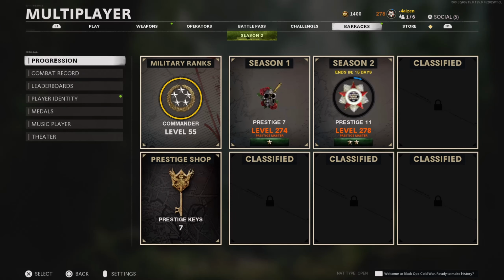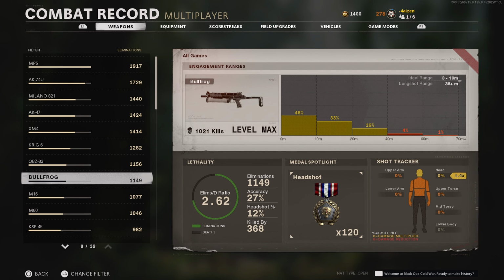Cold War DM Ultra Guide! Updated Tips and Advice for Dark Matter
I just got DM Ultra or Dark Matter in Call of Duty Black Ops Cold War. This isn't a complete guide on DM ultra just my tips and advice that is updated for season 2. I will continue to give tips on the DM ultra grind if anyone is curious.

Additional Tags for SEO ignore